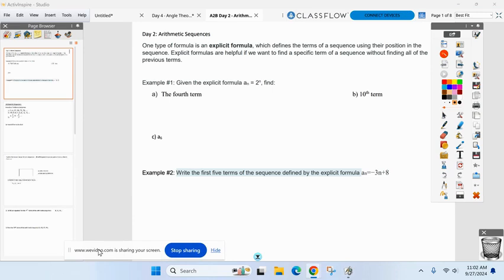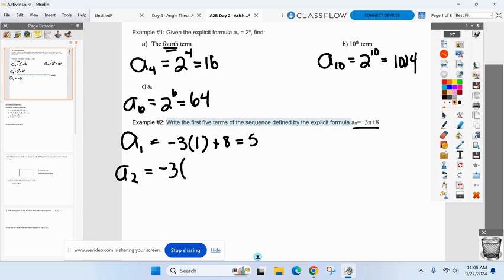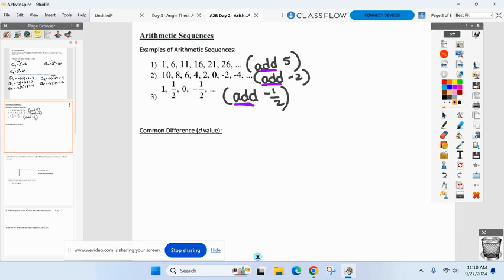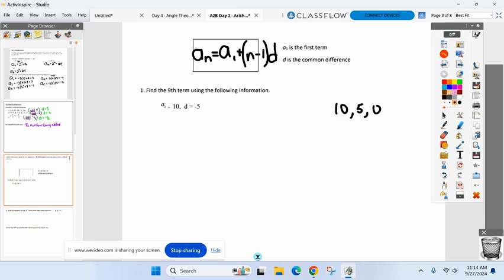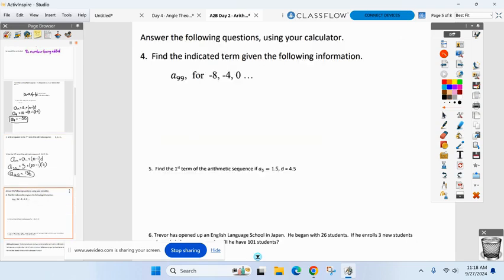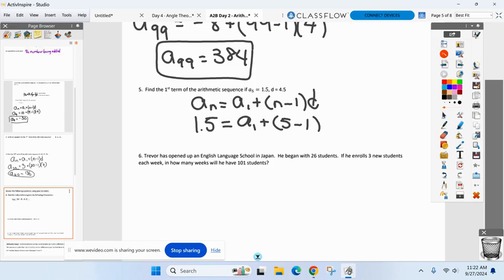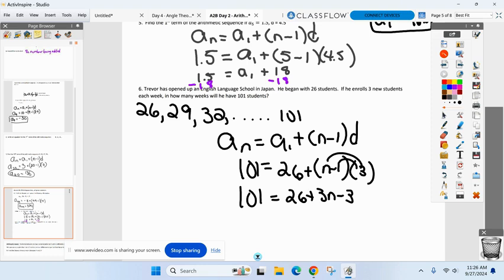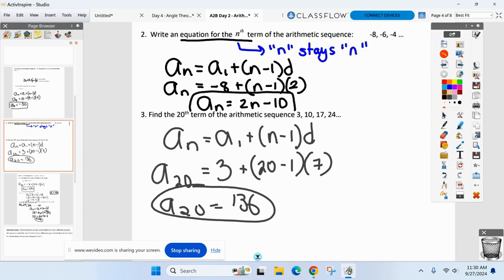A2B Sept 27th - Unit 2 Day 2 - Arithmetic Sequences